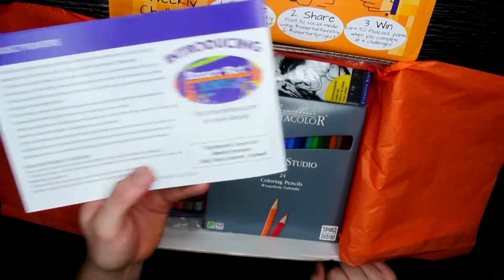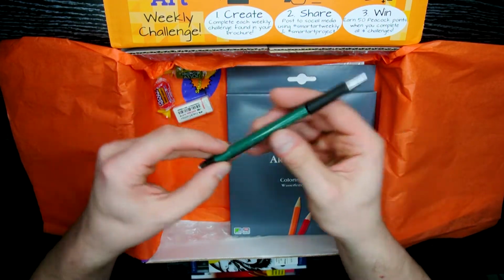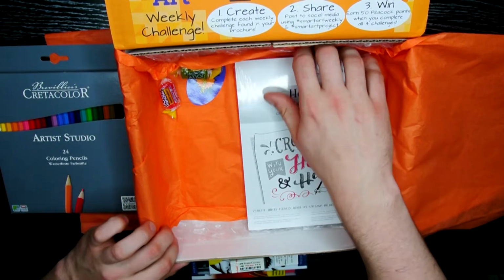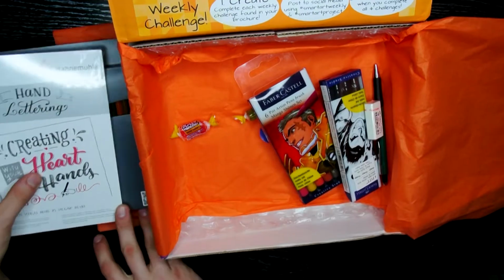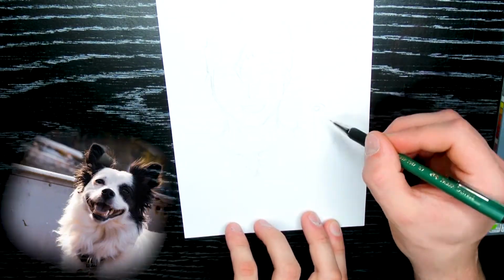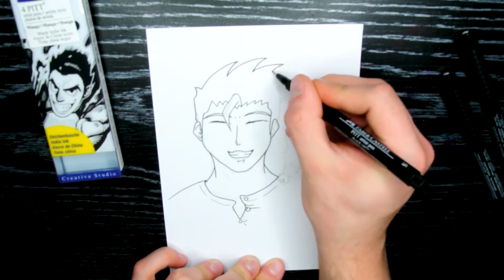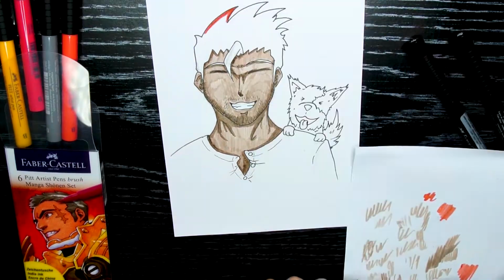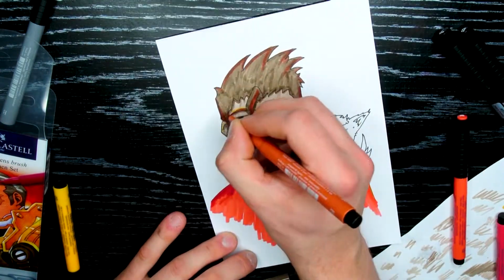Smart Art Box: What’s In The Box? | October 2019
Join artist Jake, from Naughty Egg Draw, as he takes a closer look at the supplies and theme for this month's Smart Art Box! Watch as he creates Manga characters of himself and his doggy, while sharing tips and techniques for this month’s materials. Be sure to complete the weekly prompts to earn peacock reward points :D

Plus! The materials in October's Smart Art box are perfect fit to complete the yearly Inktober Challenge :D Happy creating!

FULL LIST OF MATERIALS IN OCTOBER’S SMART ART BOX
PITT ARTIST PEN BRUSH INDIA INK PEN, WALLET OF 6, SHÔNEN ~ Retail $19.95
FABER-CASTELL PITT ARTIST PEN®MANGA BLACK - WALLET OF 4 ~ Retail $13.99
GRIP 1347 MECHANICAL PENCIL, 0.7 MM, GREEN METALLIC ~ Retail $4.95
FABER-CASTELL PVC LATEX-FREE WHITE ERASER ~ Retail $0.65
CRETACOLOR ARTIST STUDIO COLORED PENCIL 24 SET ~ Retail $18.95
HAHNEMUHLE HAND LETTERING PAD 8”X5” ~ Retail $7.17